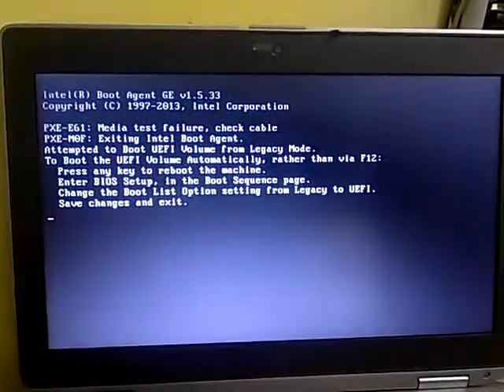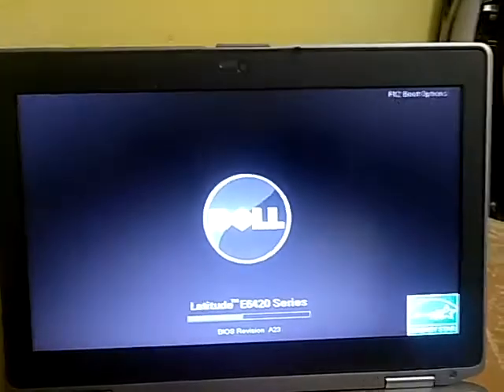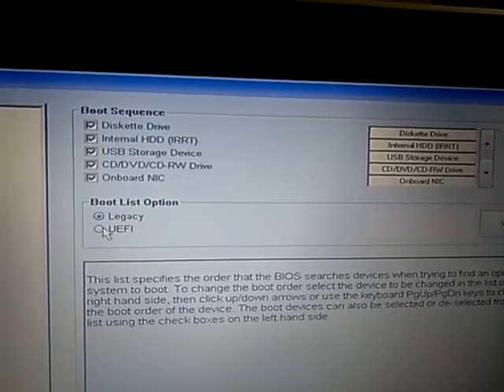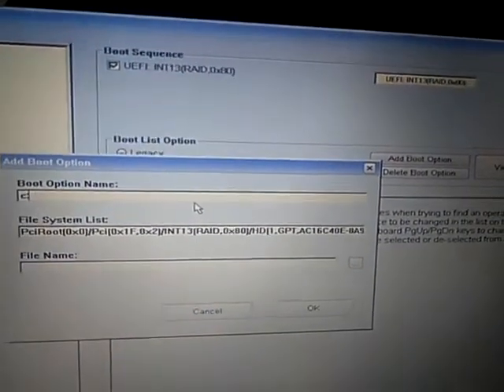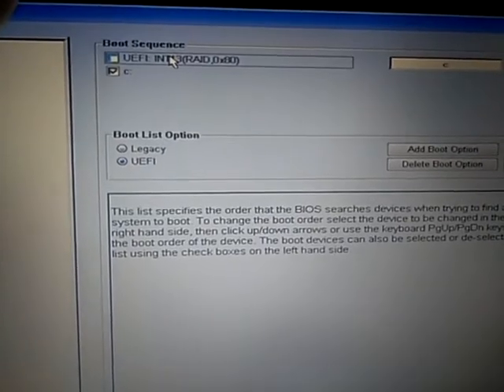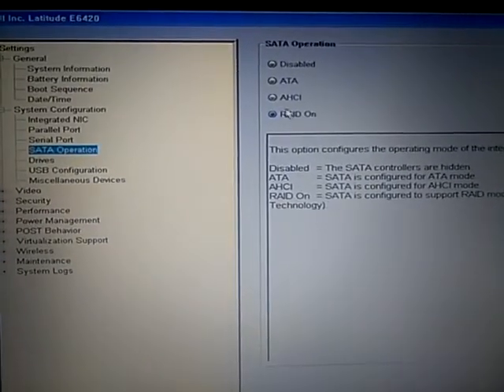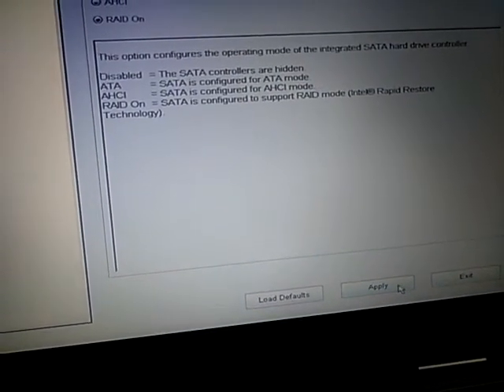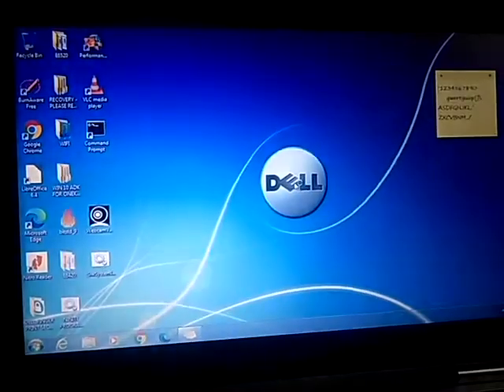DELL E6420/E6430 UEFI LEGACY BOOTUP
Both UEFI and BIOS are low-level software that starts when you boot your PC before booting your operating system, but UEFI is a more modern solution, supporting larger hard drives, faster boot times, more security features, and—conveniently—graphics and mouse cursors.  By default, many system use BIOS and will default back to BIOS in case of the system options resetting.  This video shows how to setup on a dell E6420 the low level initialization to UEFI and some of the other options to be aware when making changes.